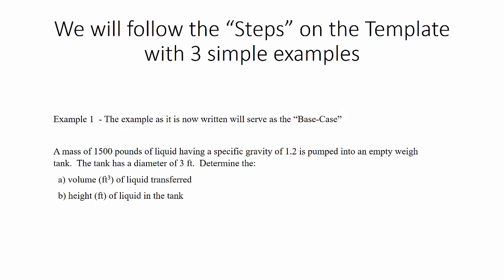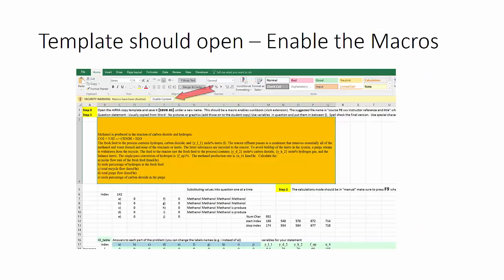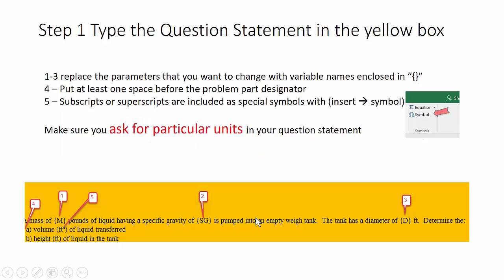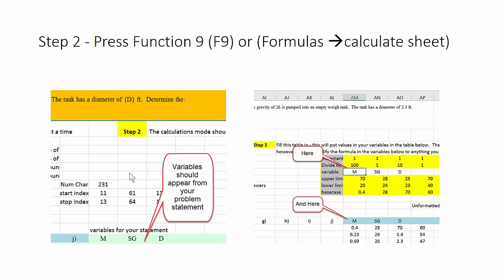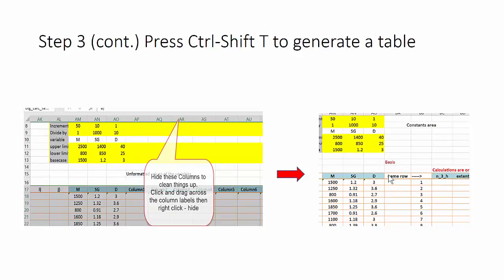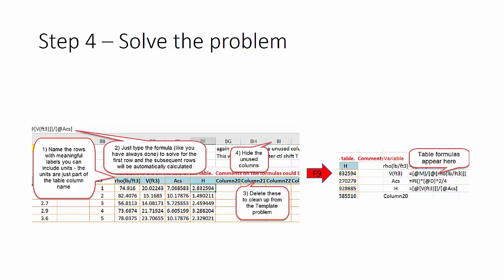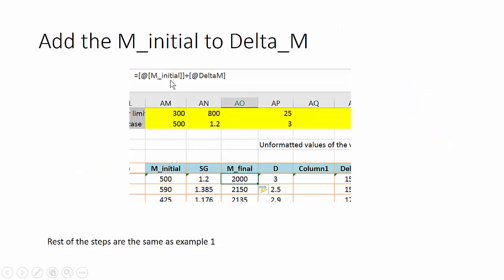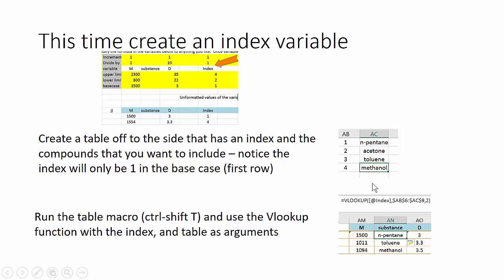Using the creation template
Describes how to use the Excel Creation template to create variable parameter problems